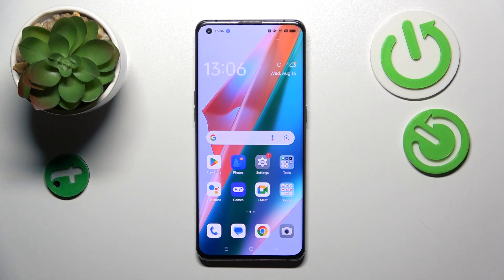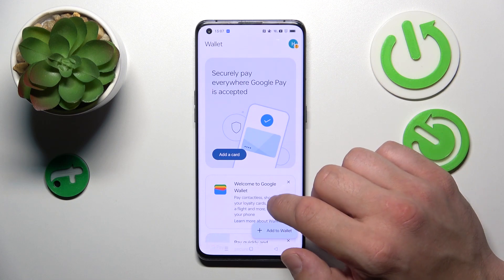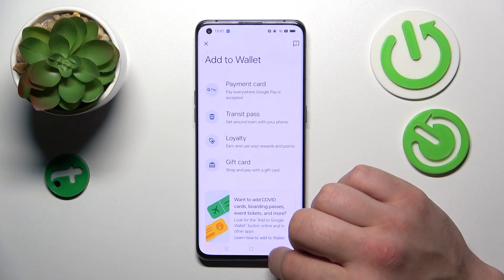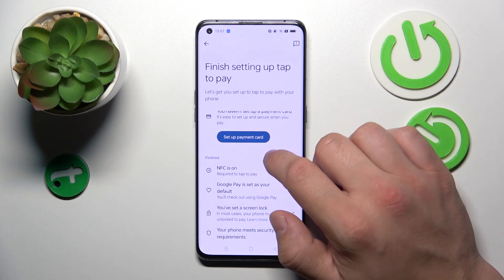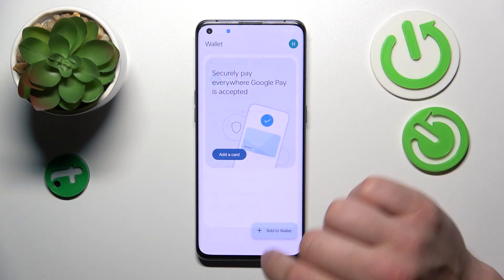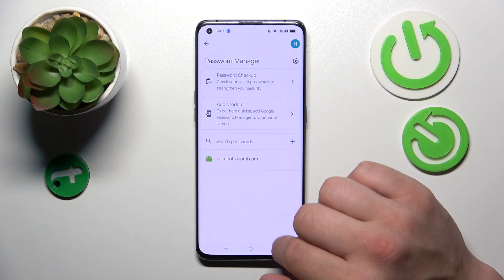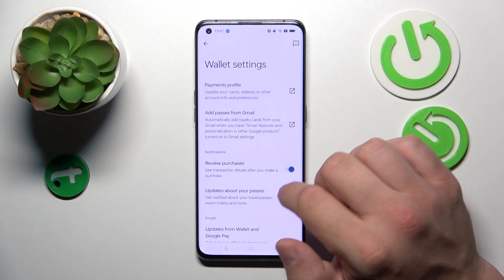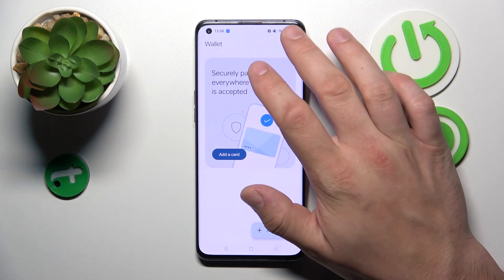How To Manage Google Wallet On Oppo Find X3 Pro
Learn how to efficiently manage your Google Wallet on your Oppo Find X3 Pro smartphone with this tutorial video. Discover the steps to access and control payment methods, transactions, and security settings within your Google Wallet. Follow the instructions to ensure a secure and organized digital payment experience on your Oppo Find X3 Pro.

How can I access and manage Google Wallet settings on the device?
What payment methods can I add and manage within Google Wallet?
Is Google Wallet the same as Google Pay?
Can I view my transaction history and manage payment information?
How secure is Google Wallet on the Oppo Find X3 Pro?
Can I manage different Google accounts' wallets on the same device?